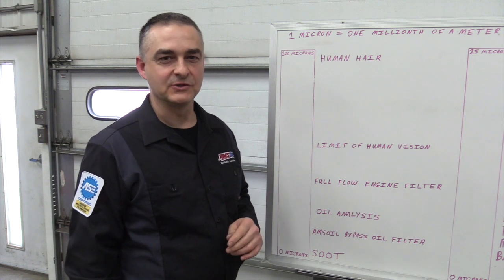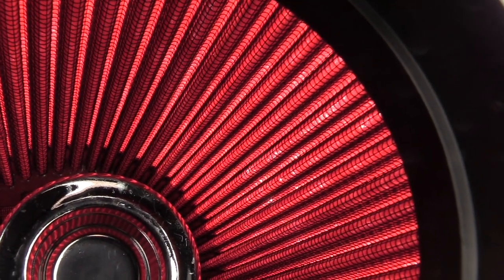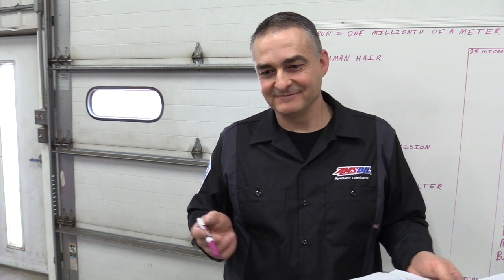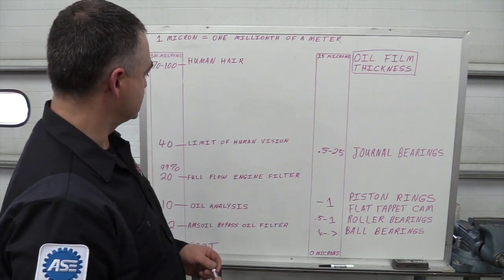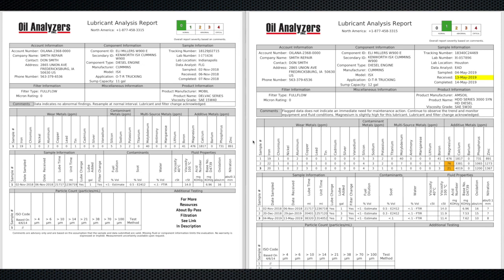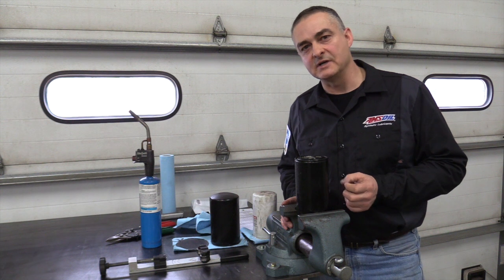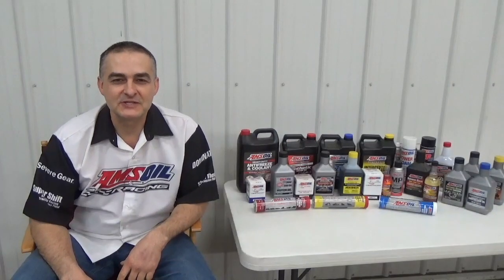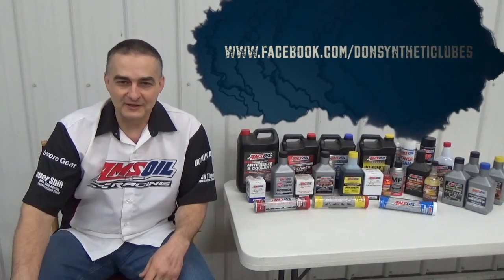All About By-Pass Filtration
Much needed information about why Amsoil bypass filtration is needed for your engine !

The Caterpillar oil filter cutter is part# 175-7546, they are about $70. They may be purchased at any Caterpillar dealer.

Here is a link to the Amsoil nano fiber synthetic cold air intake replacement filters.